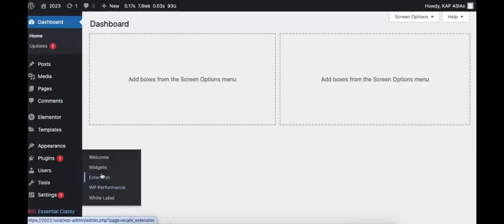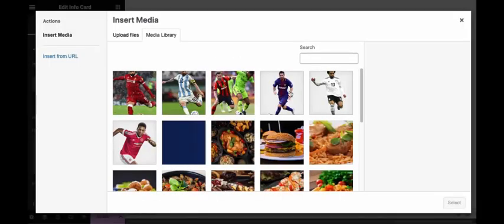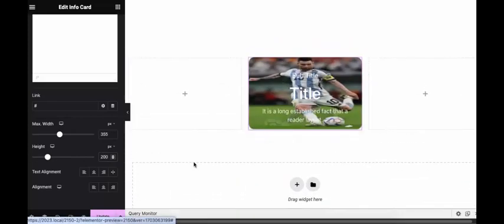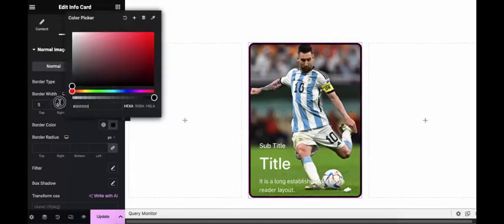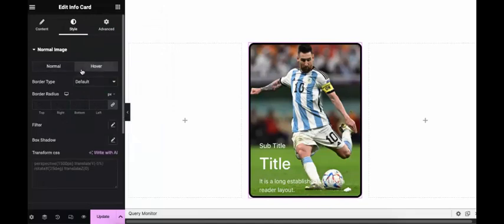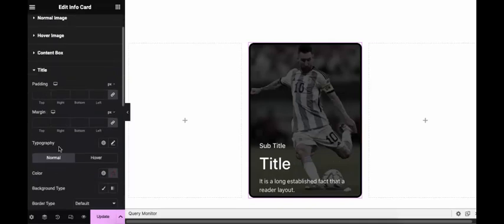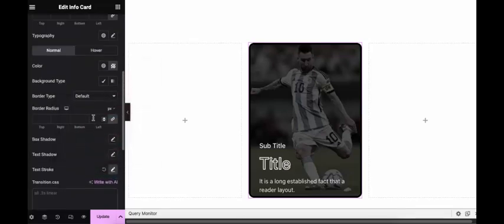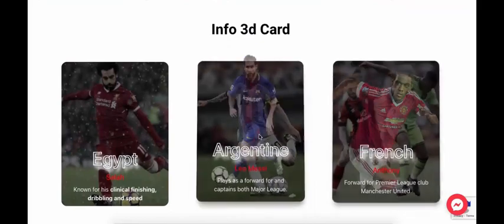Infobox 3D Card Widget in Elementor | EC Addons Elementor Tutorial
In this video, we will look into how to use Infobox 3D Card Widget and Create stuning and creative design.